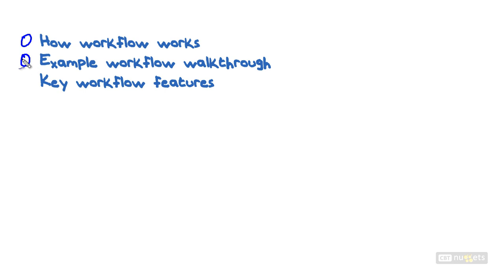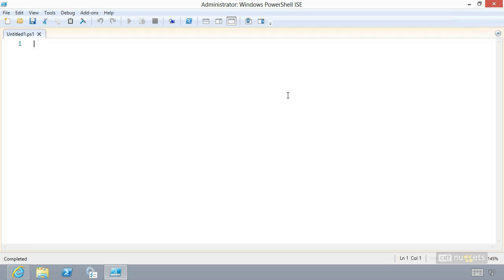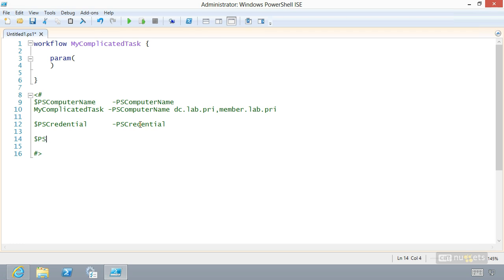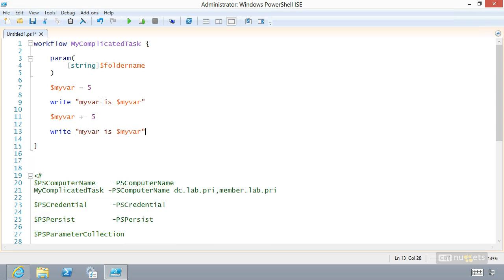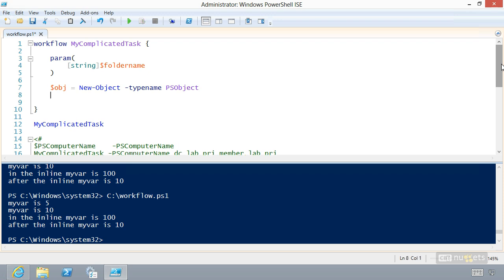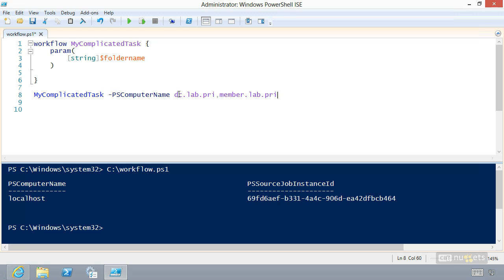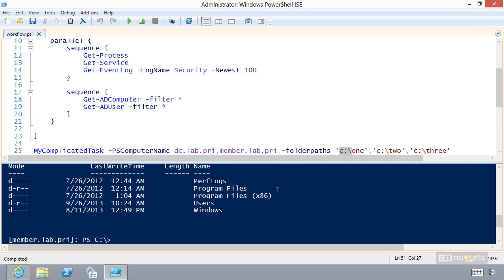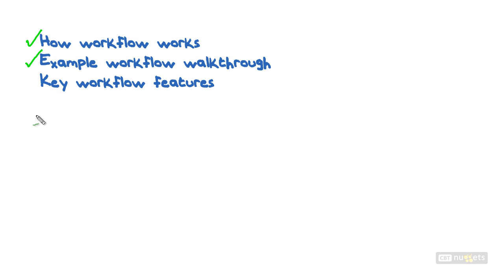73 Introduction to PowerShell Workflow